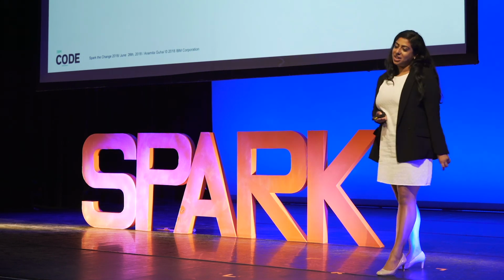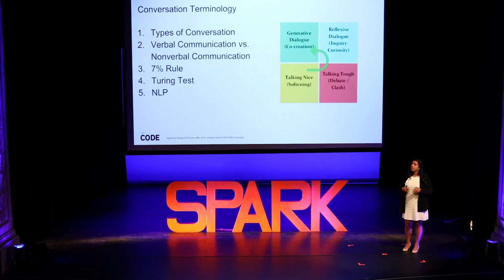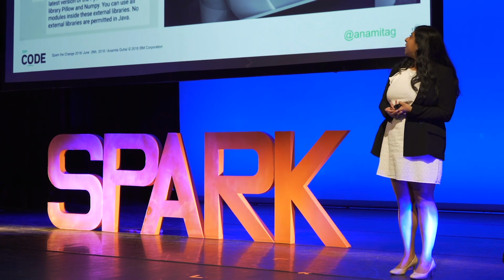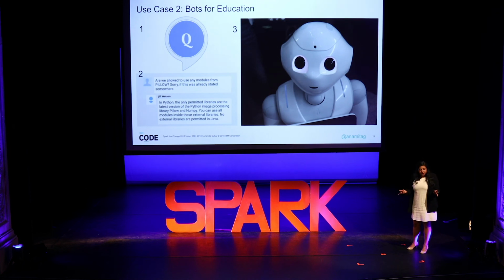Designing conversational interfaces | Anamita Guha | Spark the Change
Designing conversations, embracing technology: Anamita is focusing on conversational interfaces like chatbots. With a team of product managers and engineers that are strategically creating the next generation of IBM products, platforms, and experiences that developers love. In her role, she recently helped launch Chatbots for Good: Introduction to an empathetic chatbot.

This talk was given at a Spark the Change Paris event. An event organized by Wemanity.